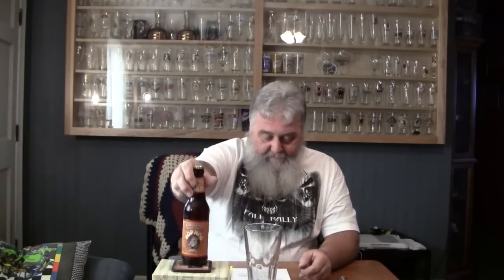Beer Review #52 Lancaster Hop Hog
Lancaster Hop Hog is the beer reviewed